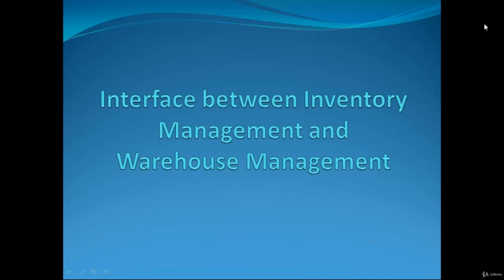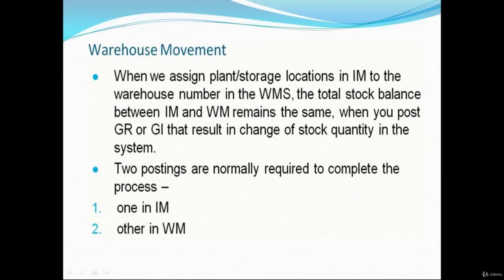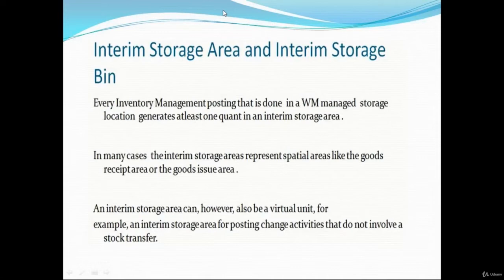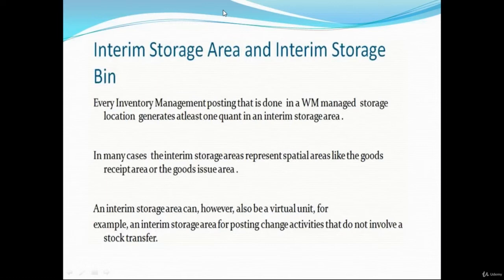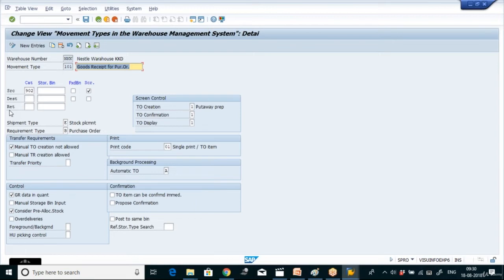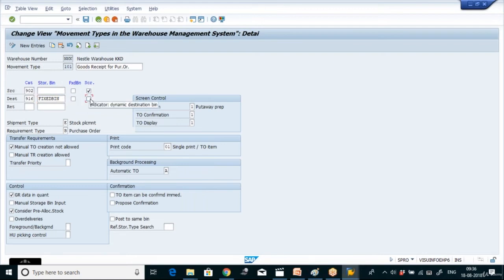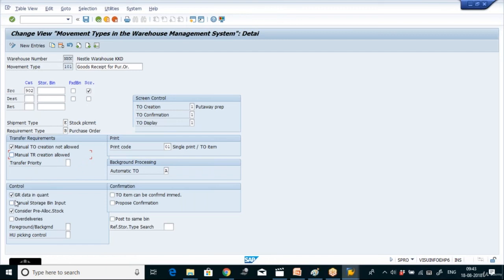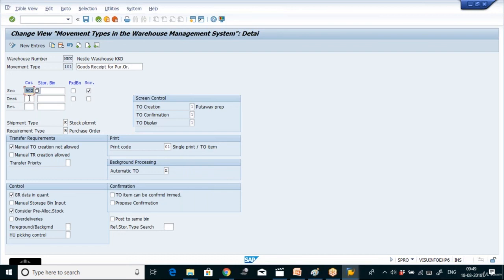6. Interface between IM - WM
Une chaîne éducative  est spécialisé  sur  deux axez principale de l'informatique et l;automatique dans différentes formation complet sur les dernier technologies  informatique et automatisme y a aussi de la gestion de projets et de management de l'entreprise